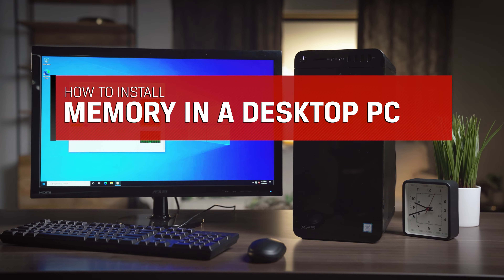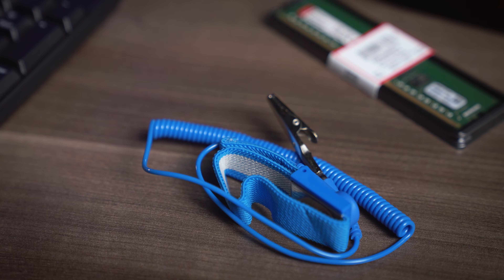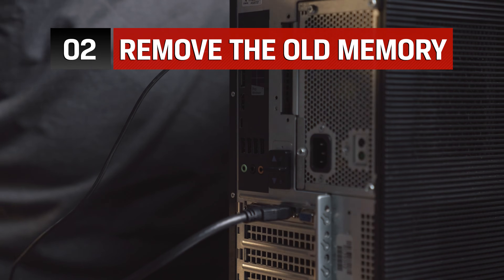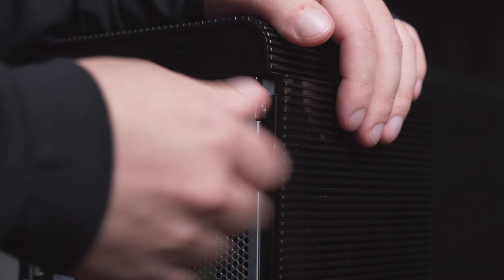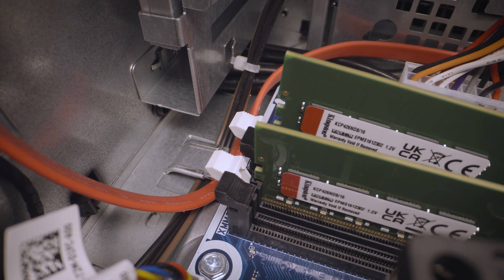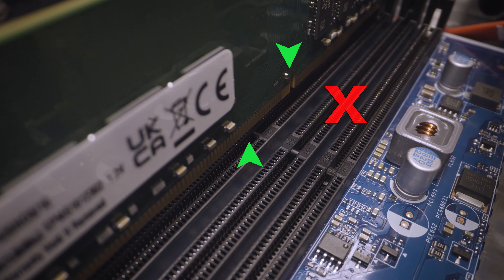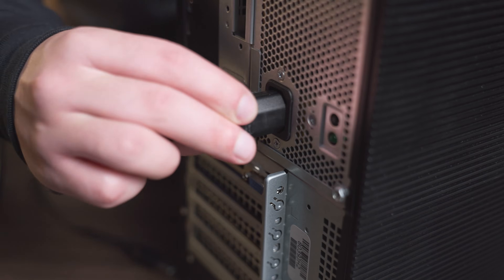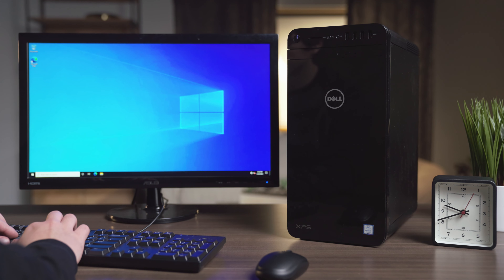How to Install RAM in Your Desktop PC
Installing memory (also known as RAM or DRAM) in your desktop PC is a quick and easy way to improve the speed and performance of your computer.

Here's how to upgrade or add more memory to your computer with nothing more than a screwdriver and a few minutes.